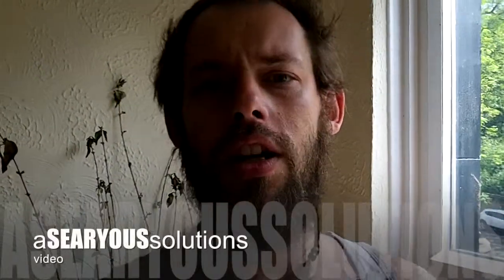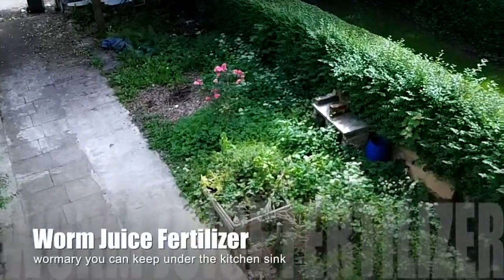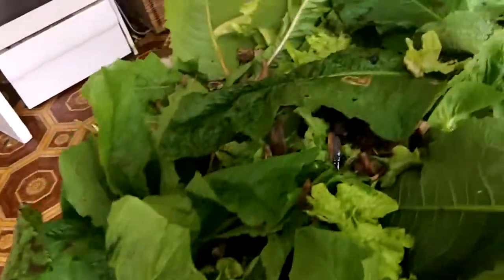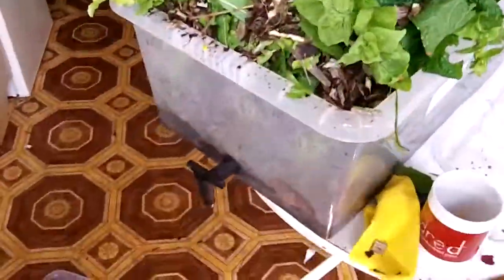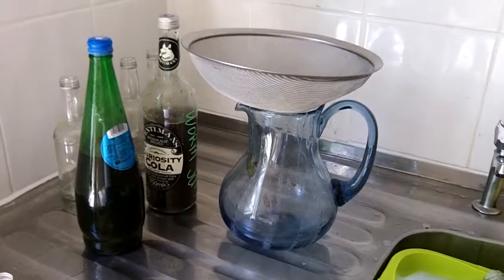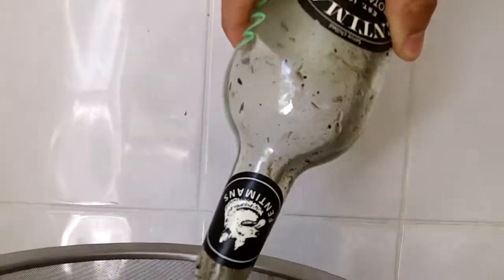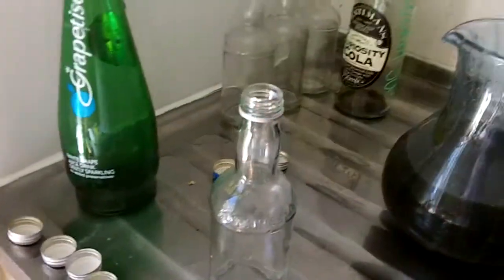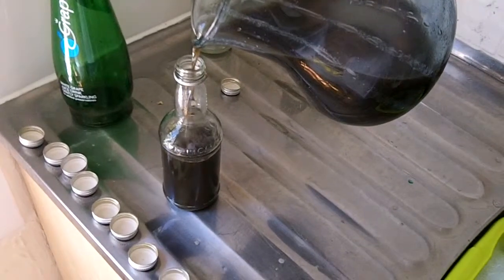Worm Juice Fertilizer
presenting aSEARYOUSsolutions video 'Worm Juice Fertilizer'